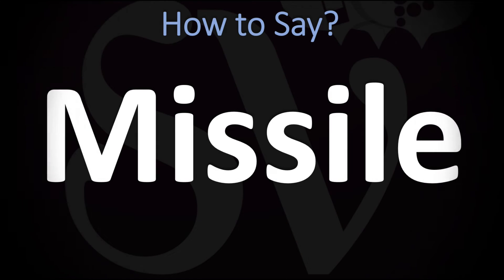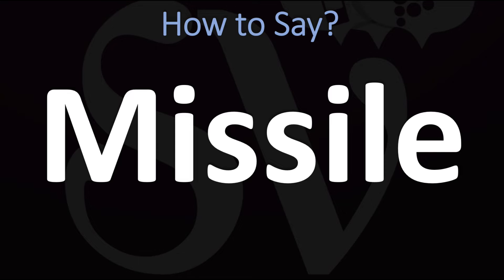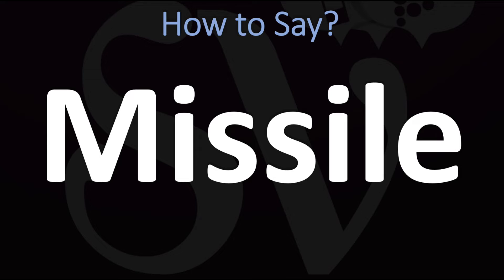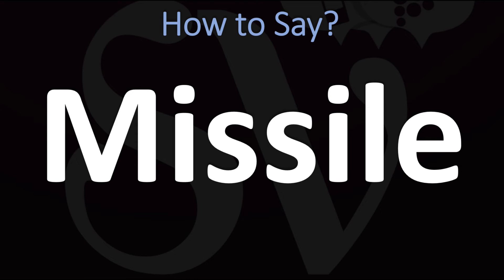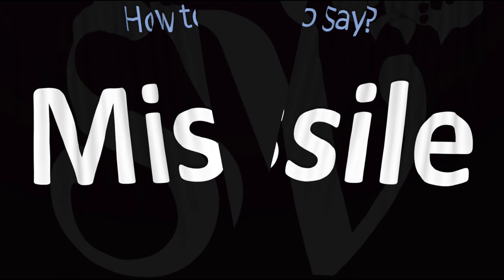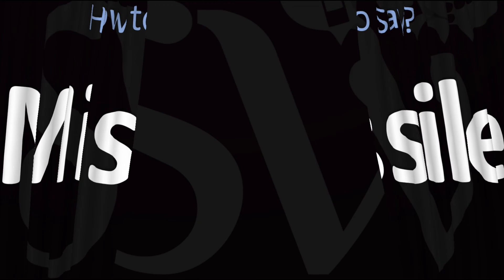How to Pronounce Missile? (CORRECTLY)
This video shows you How to Pronounce Missile (CORRECTLY), pronunciation guide.